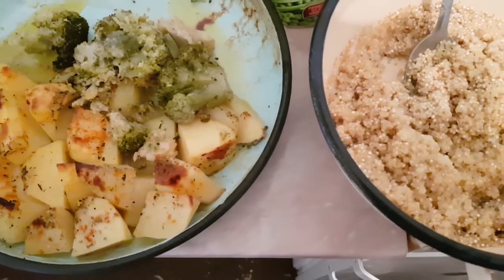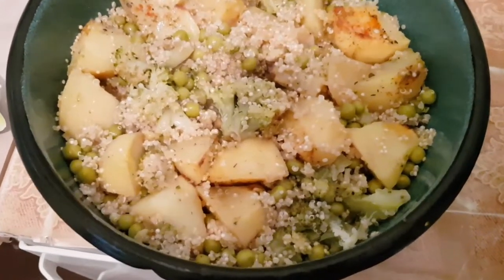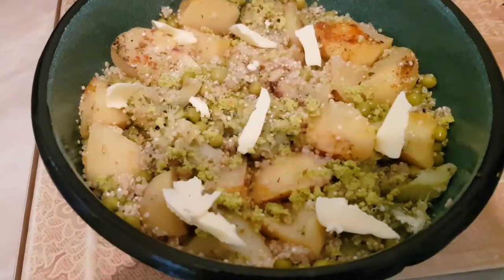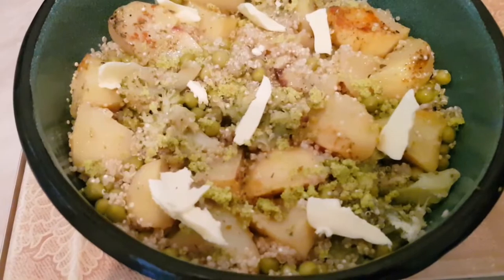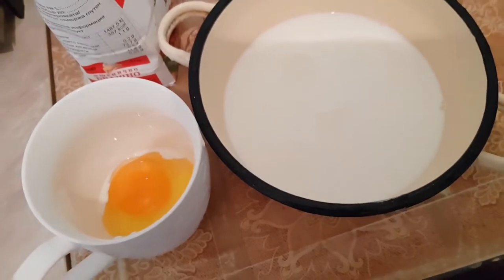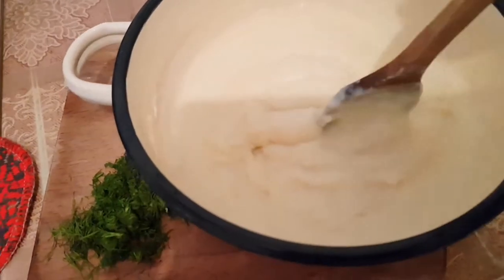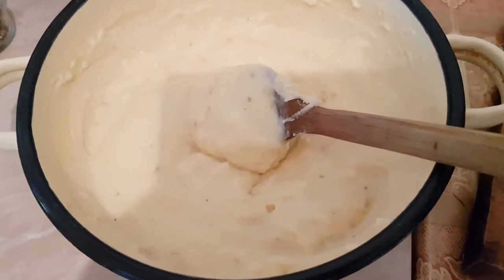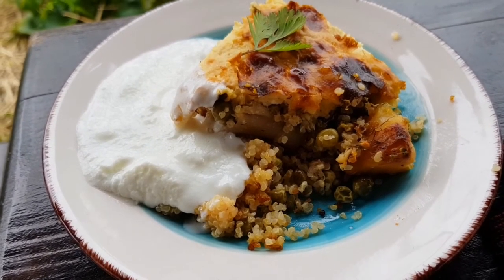Easy delicious lunch from leftovers